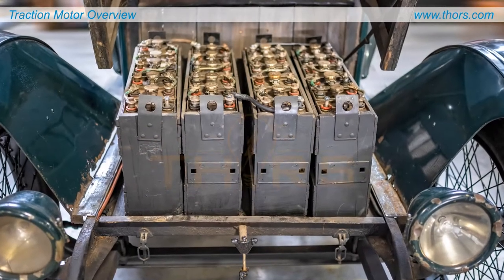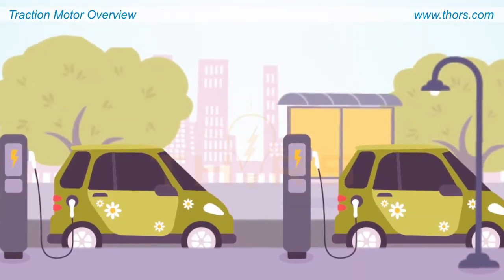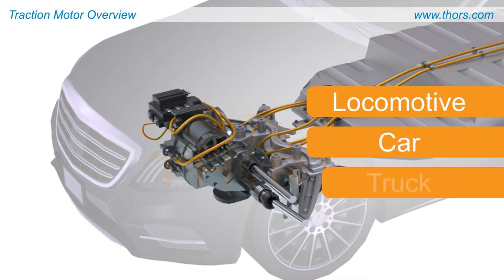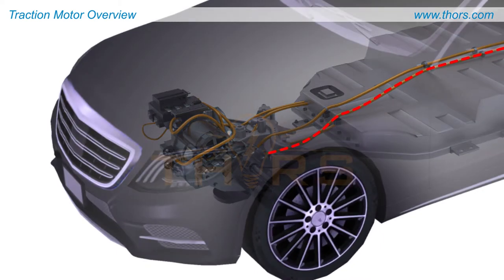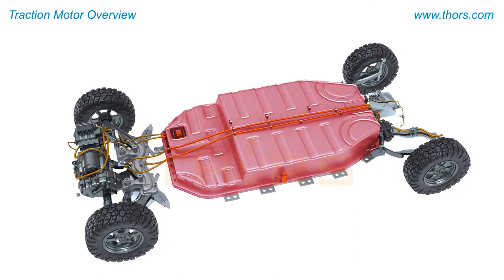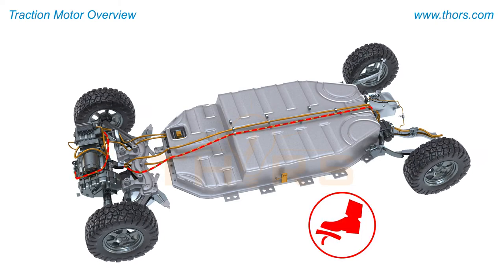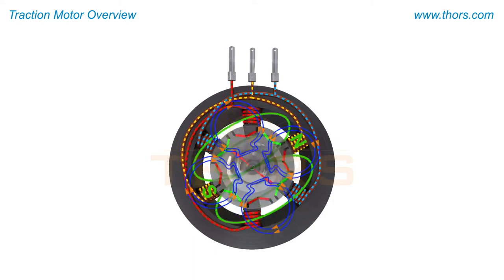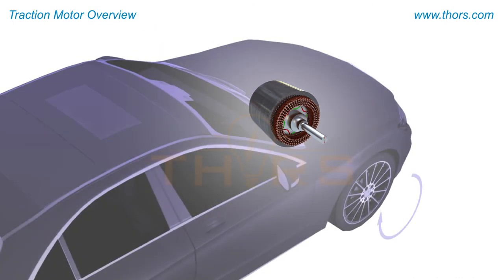What Are Traction Motors? || Traction Motors for Electric Vehicles Course Preview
What are traction motors? Find out in this preview for the Traction Motors for Electric Vehicles course from THORS eLearning Solutions.